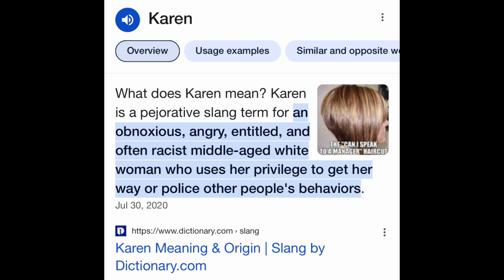Karen / Chad Meaning | English Slang | Our Empire is Doomed